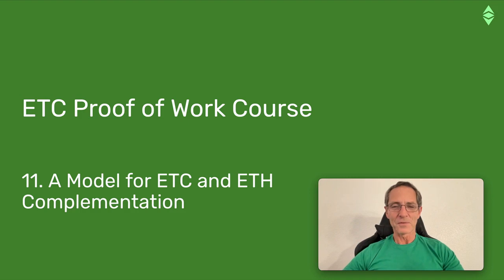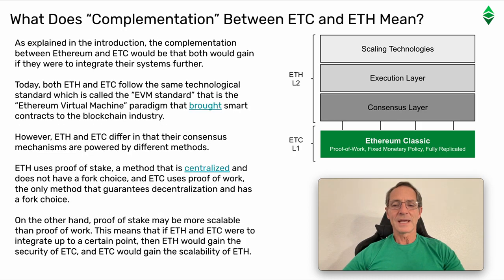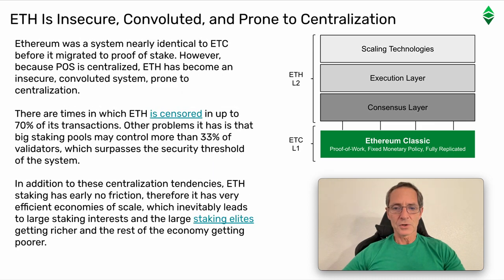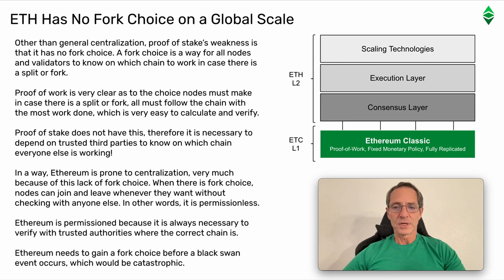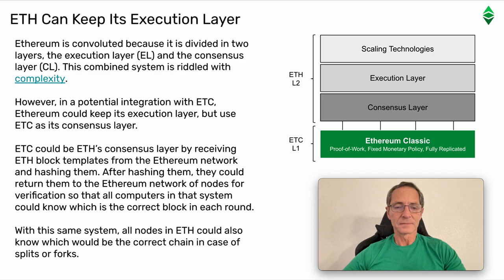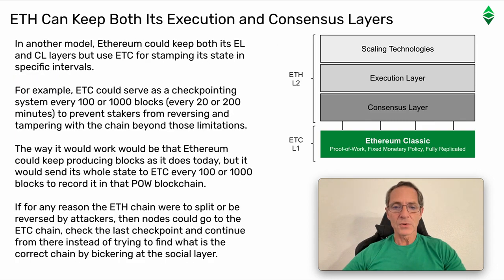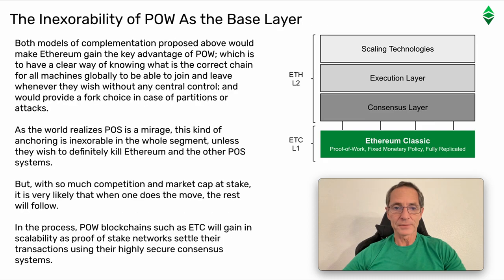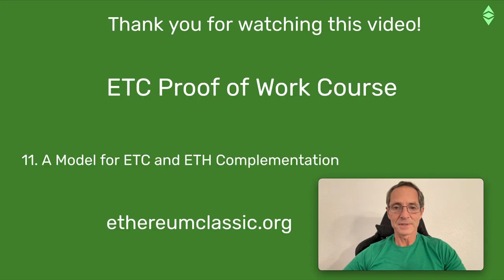ETC Proof of Work Course: 11. A Model for ETC and ETH Complementation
In the previous class, 10, we talked about the permissionless paradox in proof of work (POW) blockchains.

The permissionless paradox says that, to guarantee permissionlessness in a POW blockchain, the community that most influences it must not be permissionless.

This concept is related to this class, 11, because proof of stake (POS) blockchains are not permissionless, either at the blockchain or the community levels.

However, this could be solved if Ethereum (ETH) used Ethereum Classic (ETC) as a way to add permissionlessness back into its system. This, in turn, would benefit ETC because it would gain Ethereum’s scalability.

We will explain the rationale for this concept in this post.